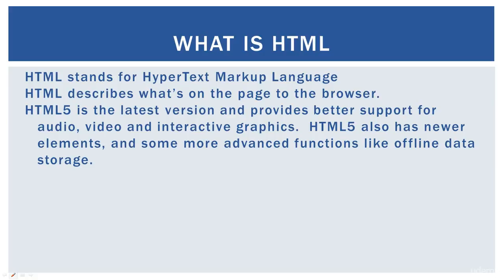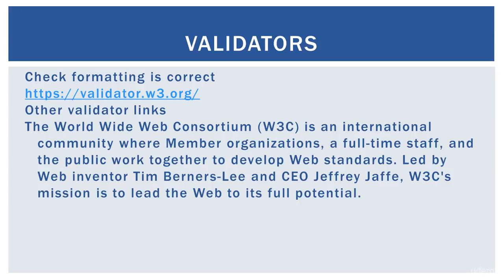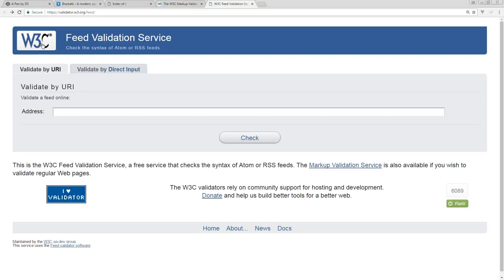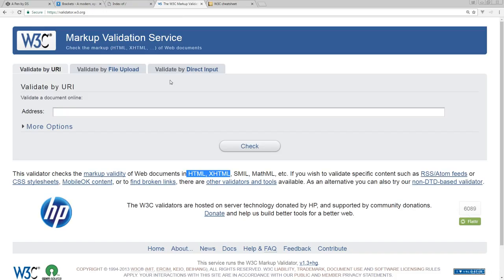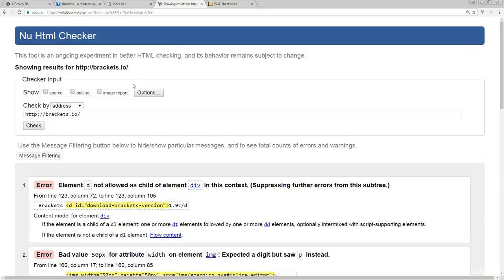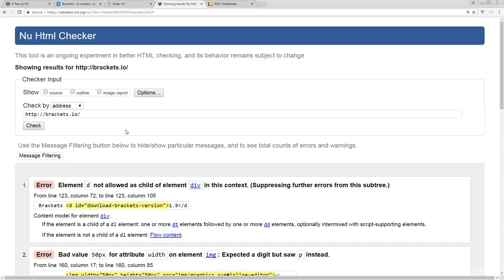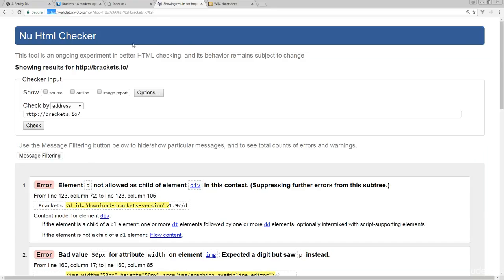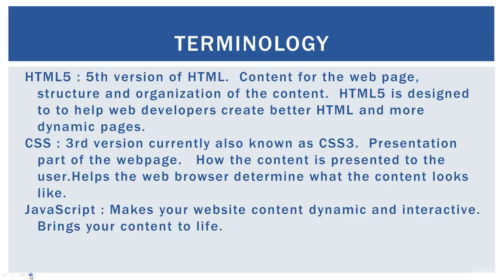Learn HTML and CSS together for Beginners : Introduction to HTML5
Learn HTML and CSS together for Beginners
Learn how to make websites using HTML and CSS  This course is for beginners step by step to create a completed website